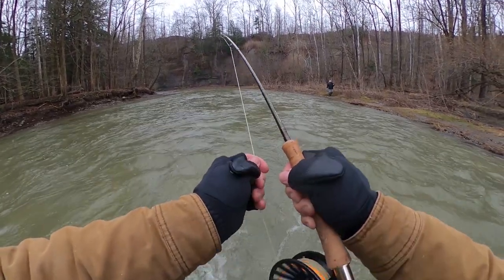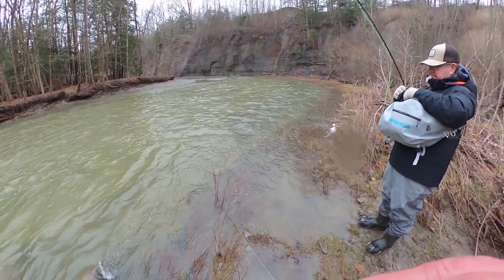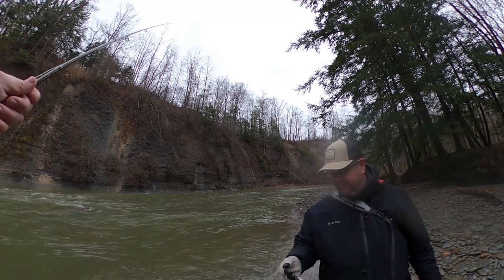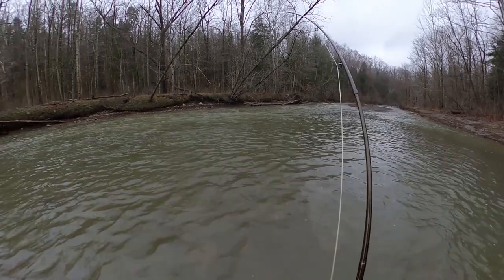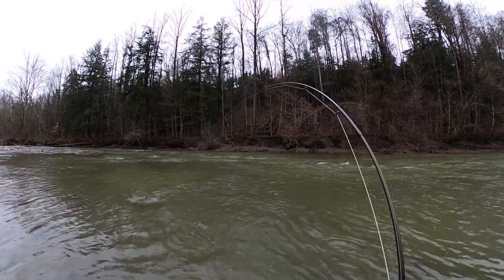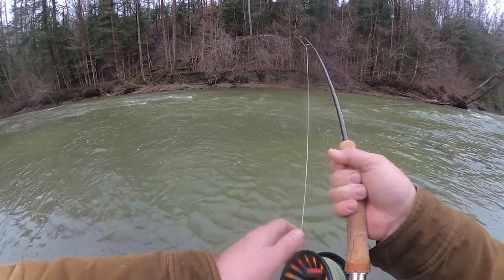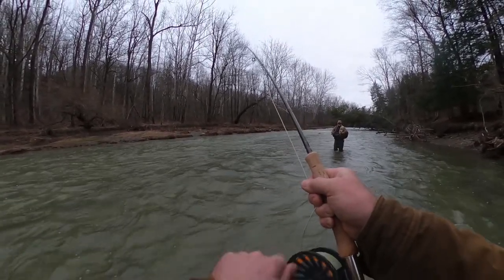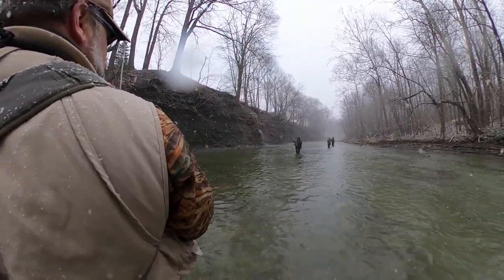STEELHEAD ALLEY - Fly Fishing Lake Erie Tributaries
Join Wild Trout Man on this Fly Fishing Adventure for Winter Steelhead (Oncorhynchus Mykiss). Come along for the ride with my fly fishing buddies, John and Gary, and experience the power and beauty of these magnificent fish. It had rained earlier in the week so the water was high and off color but the bite was on. Streamers and Egg Patterns were the hot flies on this cold winter day fishing the impressive Steelhead Alley of the Lake Erie Tributaries. It was fascinating to see how quickly these streams returned to their normal flow after a very heavy rain event.

Day 1 was rampaging water.
Day 2 was high and turbid water but very fishable.
Day 3 was clear water with sight fishing, but snowing. Unfortunately we had to leave early on that snowy morning because of the long drive home on slippery, snow covered roads. Please note: Lake Erie Tributary Steelhead regulations in Pennsylvania are different from New York and Ohio. Refer to each state’s specific requirements and regulations.

Wild Trout Man Adventure Fly Fishing Series showcases my passion for the sport, science, art and zen experience of fly fishing for trout with beautiful scenery and amazing wild and native fish. The focus is on Class A Wild Trout Water, including Blue Line Natural Reproduction Streams, Matching the Hatch, Catch and Release, Fly Tying, Fly Fishing Strategy, Macro Invertebrates and Stream Side Entomology.

This helps support the adventures, necessary supplies and editing time in producing these videos and provides you with more quality wild trout content for your viewing pleasure. Thank you.

Water is Life.
Cold, Clean Water is Critical.
Long Live the Native and Wild Trout!!